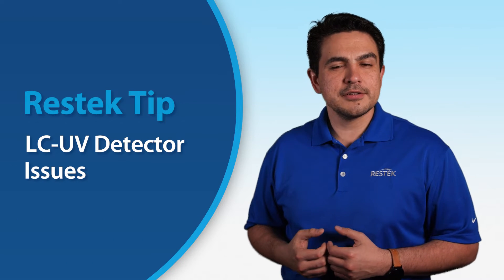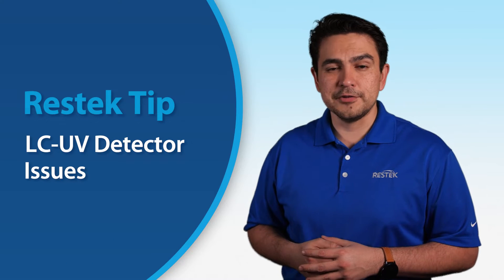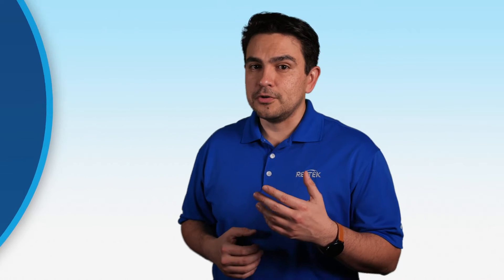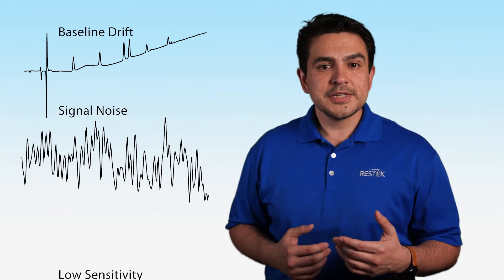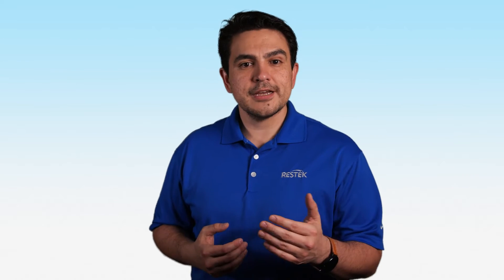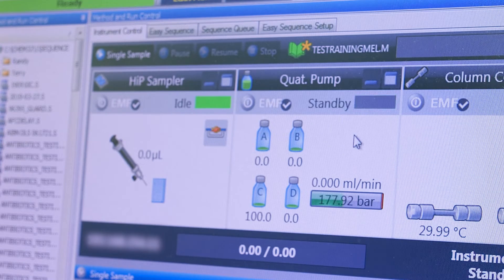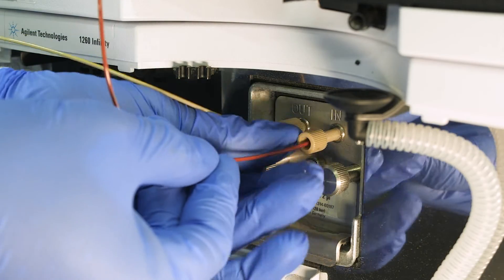LC UV Detector Issues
UV detectors are the most common type used in liquid chromatography. Many of us rely on them every day, but if you start to notice errors in your chromatogram, there could be a problem with your detector.

In this Restek Tip, we look at some of the issues you might encounter with a UV detector. What should you look out for and what troubleshooting steps can you take?

Additional Resources